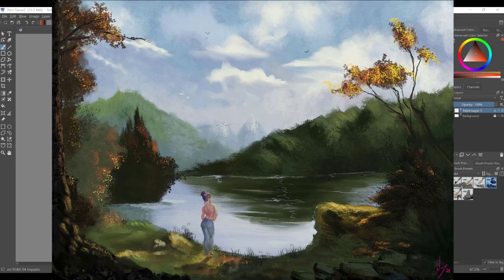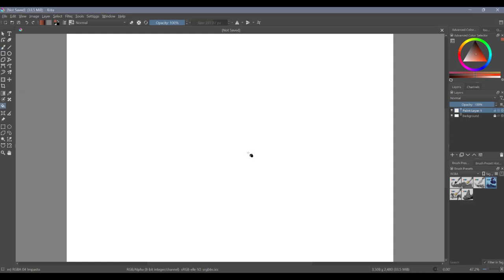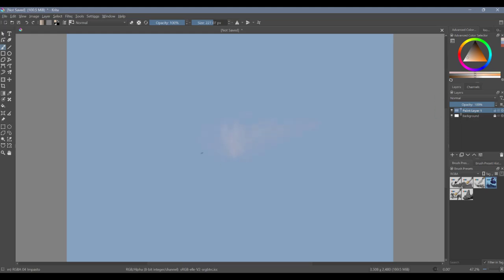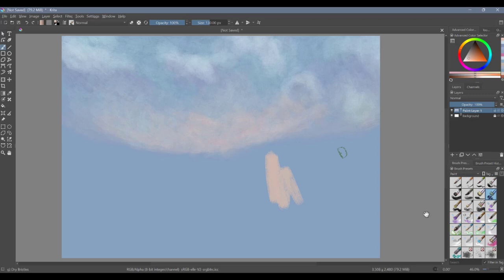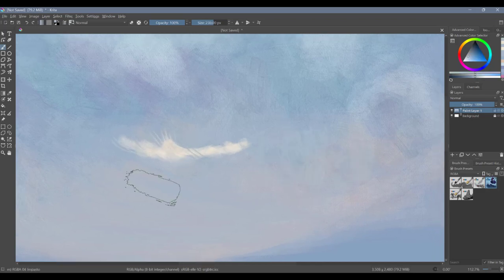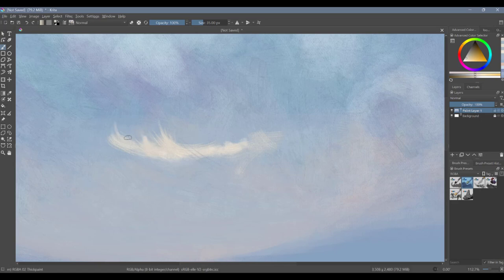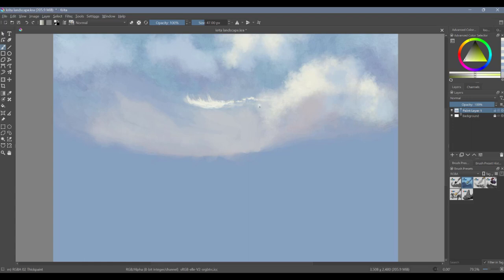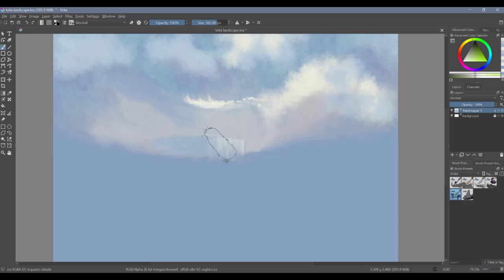Painting in Krita 5 - commentary